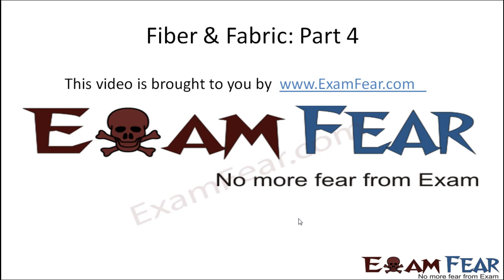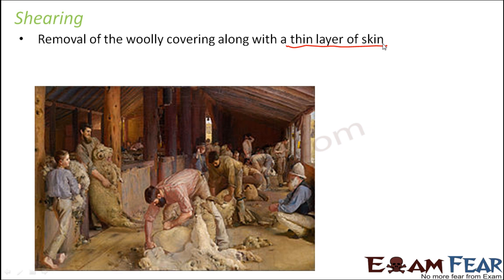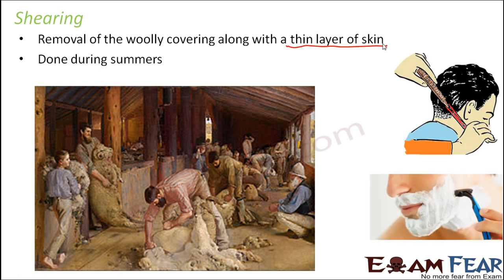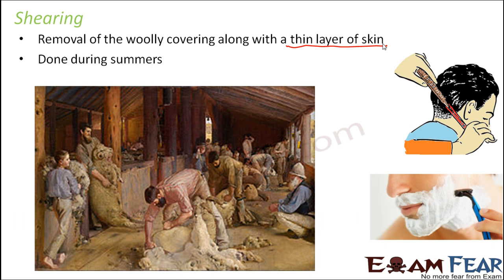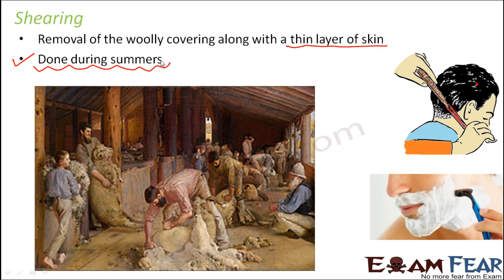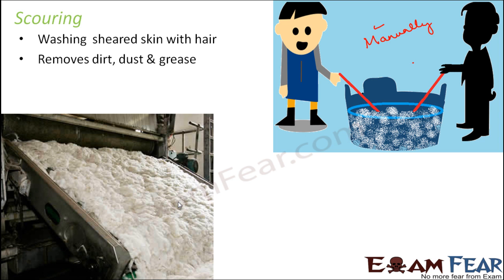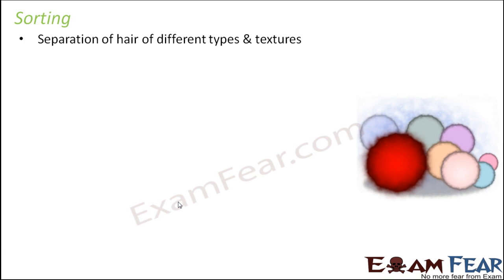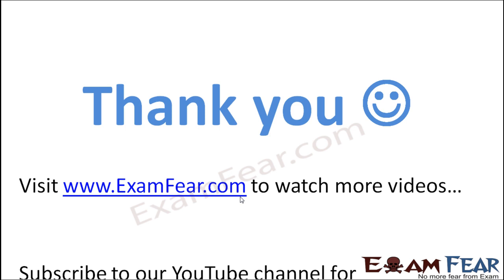Chemistry Fibre to Fabric Part 4 (Wool Processing: Shearing, Scouring, Sorting) Class 7 VII